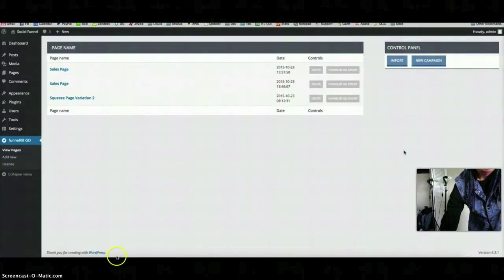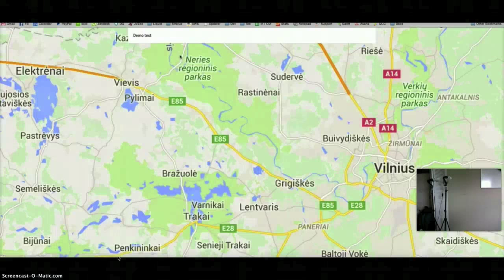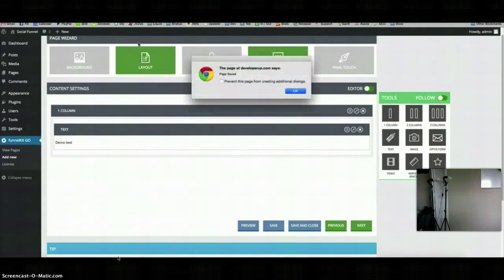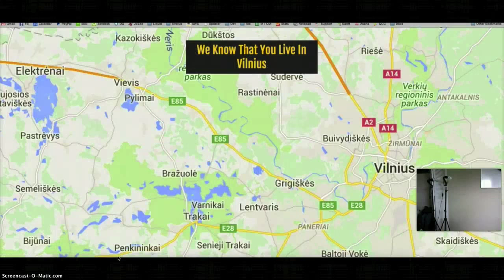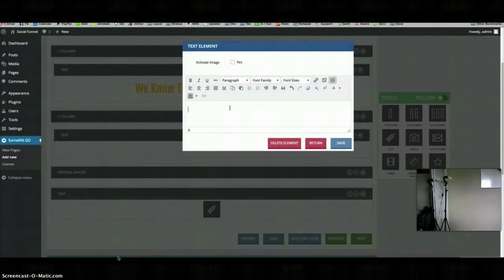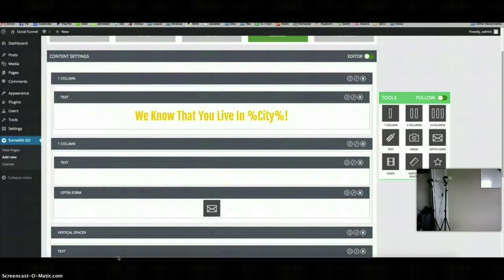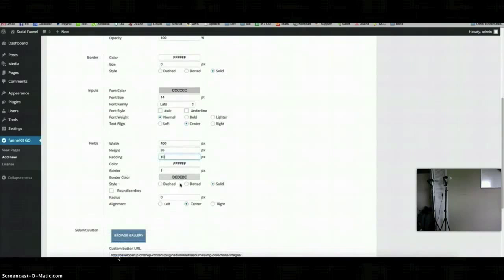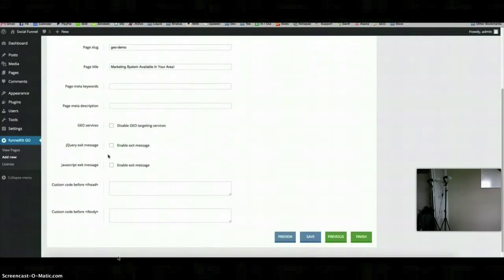Funnel Kit Training